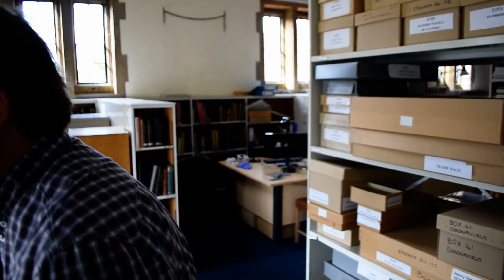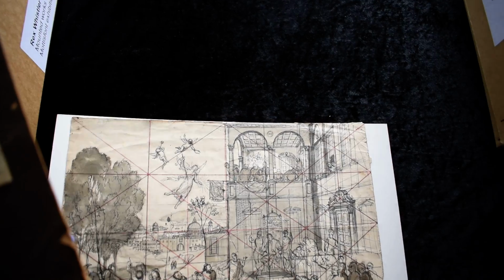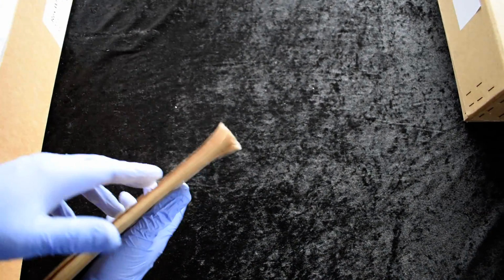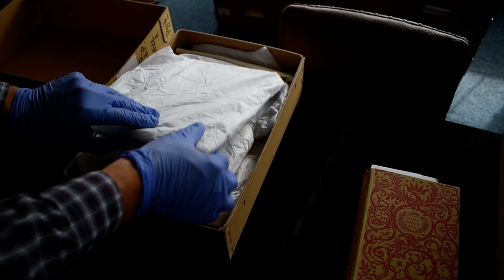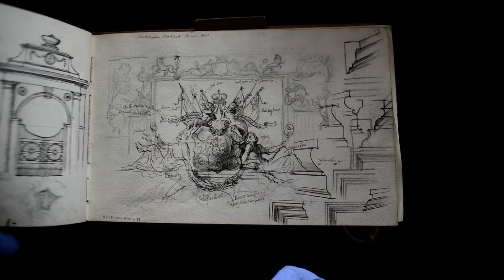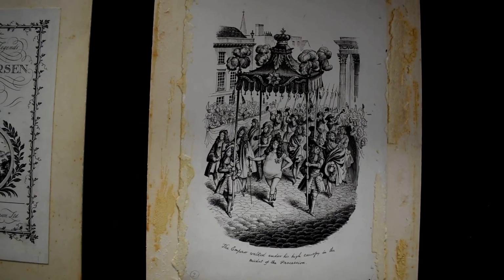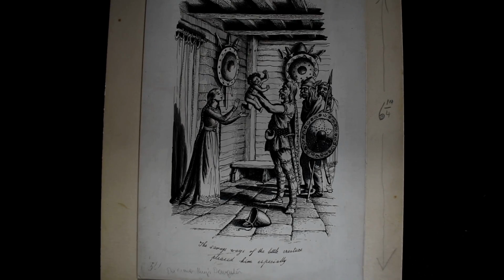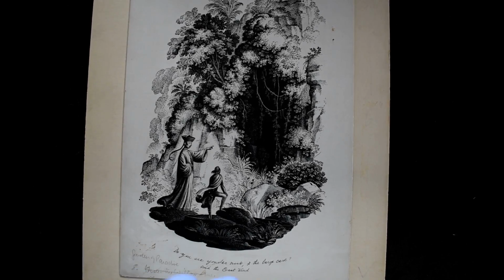Behind the Scenes Tour: Rex Whistler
In this film we explore some highlights from the archive of the artist Rex Whistler (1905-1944). The museum acquired the collection in 2013 with the support of the National Heritage Memorial Fund, the V&A Purchase Grant Fund and the Friends of the National Libraries. It covers most aspects of his career, ranging from childhood drawings to the highly accomplished mural designs he completed in the 1920s and 30s.